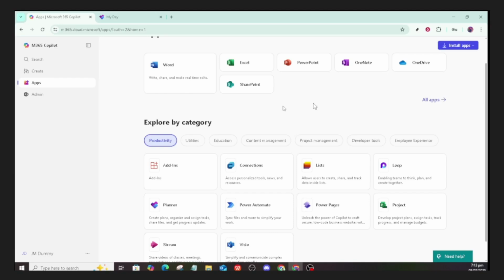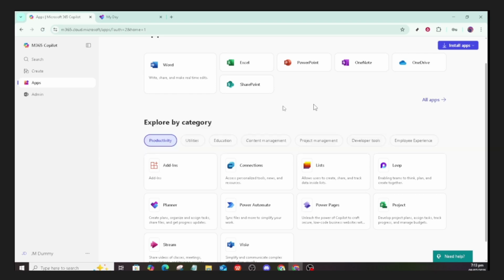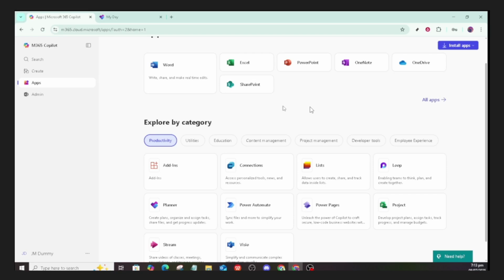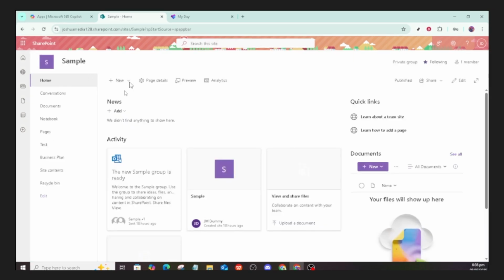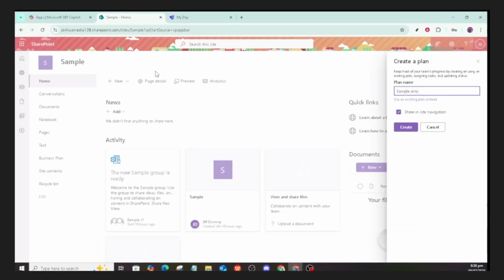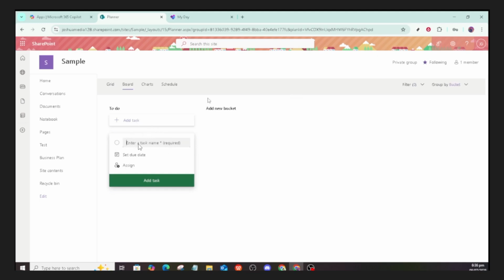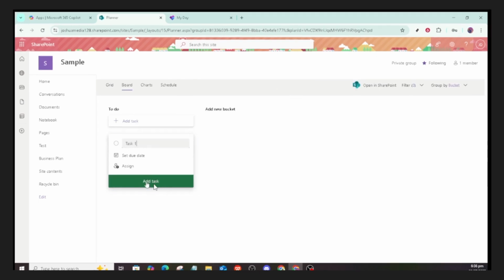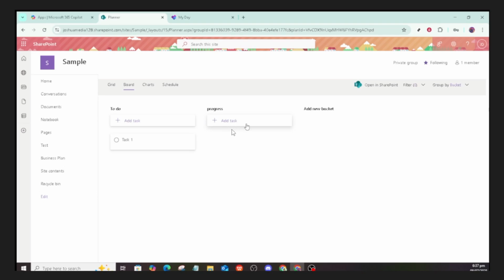Microsoft Planner – How to Add a Plan to Your SharePoint Site (2026) Step-by-Step Full Guide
Learn how to add a plan to your Microsoft Planner and display it inside a Microsoft SharePoint site with this complete step-by-step guide. In this tutorial, you’ll discover how to connect Planner to SharePoint using web parts, embed your plan into a page, and make tasks visible to your team in one centralized location. We’ll also cover permissions, updating shared plans, and best practices for team collaboration within Microsoft 365. Whether you’re managing projects or improving team workflows, this guide will help you integrate Planner with SharePoint efficiently.